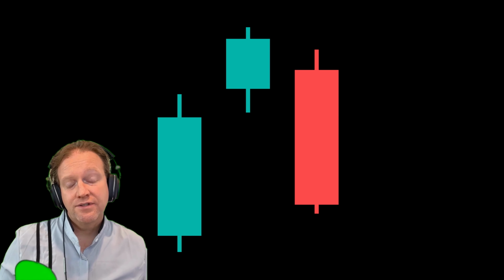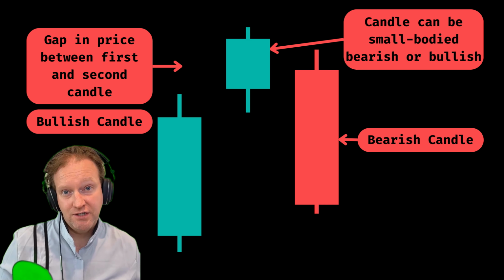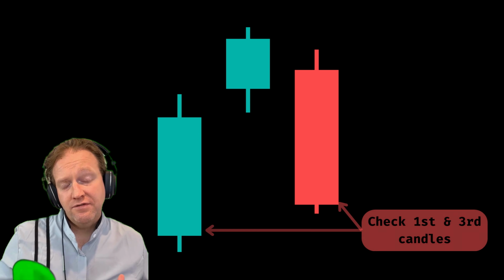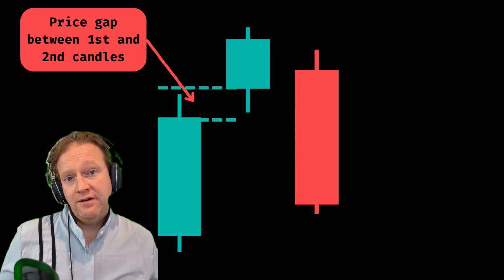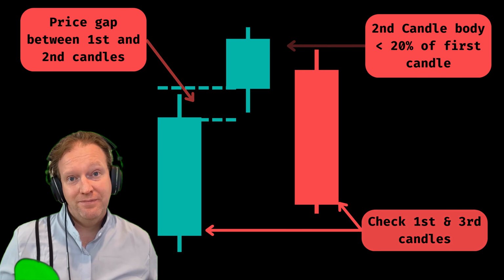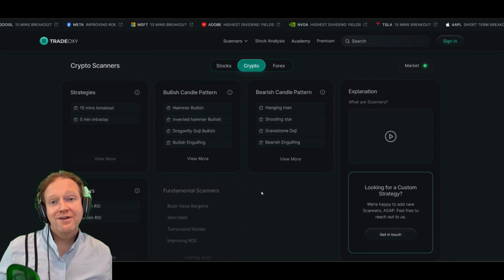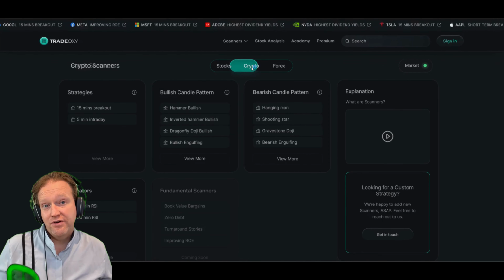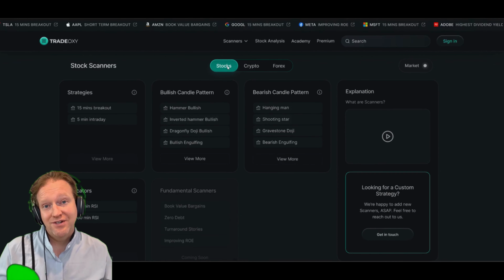Evening Star Scanner | US Stocks, Forex, Crypto | TradeOxy Scanners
Spot Evening Star pattern across US Stocks, Crypto, and Forex markets in real-time with TradeOxy!

Join us in this video to learn about the Evening Star pattern, how TradeOxy calculates it, and the theory behind it.

Chapters:
00:00 Introduction
00:18 About the Evening Star pattern
00:46 How TradeOxy calculates a Evening Star pattern
01:19 Evening Star pattern Theory
01:50 TradeOxy Evening Star pattern scanner